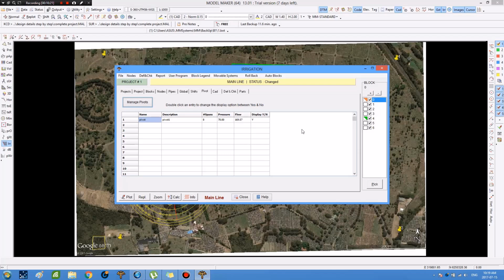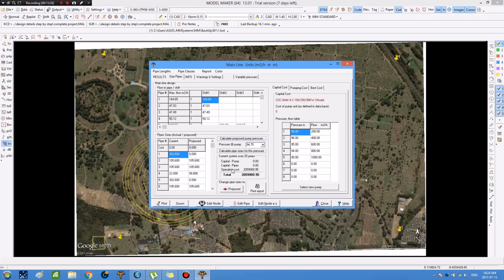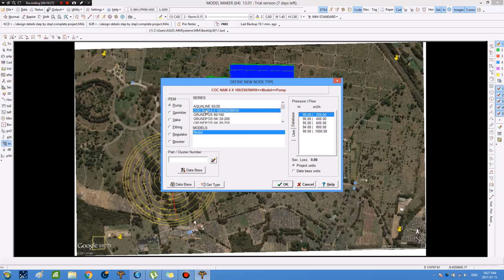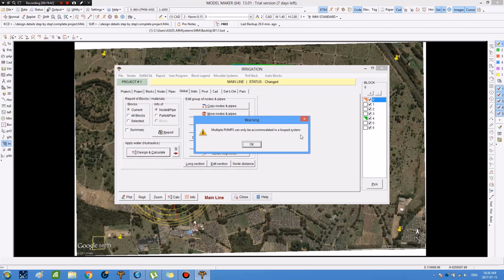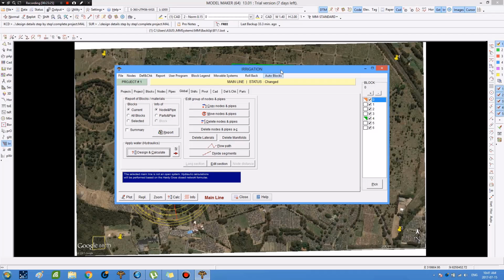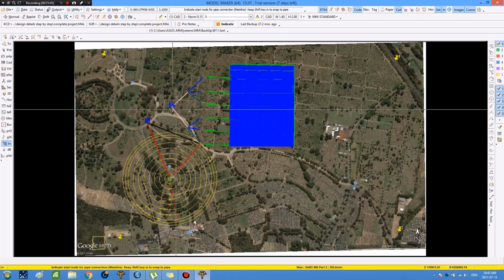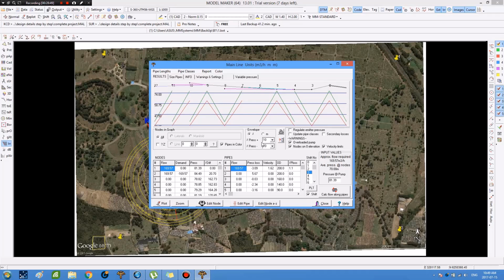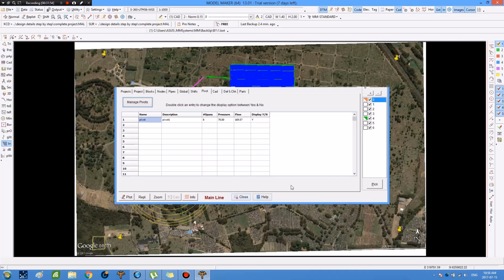Design of Center Pivot in IrriMaker, Connecting pipes, and pump and making shifts 9 of 13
Design of Center Pivot in IrriMaker, Connecting pipes and pump and making shifts
In this informative video, we delve into the intricate process of connecting the Center Pivot system with blocks and the piping network to ensure efficient operation of your sprinkler irrigation system. Our expert team will guide you through the essential components of this system, including the critical roles played by pumps, valves, and hydraulics. Whether you are an experienced agricultural professional or a novice looking to enhance your irrigation knowledge, this video has something for everyone.
Understanding the mechanics behind your irrigation system is crucial for optimizing its performance. The Center Pivot system is a popular method of irrigation that utilizes a rotating sprinkler to deliver water evenly across a defined area. In this video, we will demonstrate how to properly connect your pivots, ensuring that the water distribution is maximized and that every part of your field receives the irrigation it needs.
We will also explore the various types of pipes used in the system, from mainlines to lateral lines, and discuss the importance of choosing the right materials for your irrigation setup. The design of your piping network is vital for maintaining the efficiency of your sprinkler irrigation. Incorrectly sized pipes can lead to pressure loss, which can significantly affect the overall system curve and the performance of your irrigation system.
As we move through the video, we will introduce you to advanced irrigation software like IrriMaker and IrriExpress, which can simplify the design and management of your irrigation systems. These tools can help you create models that optimize the layout and functionality of your Center Pivot system, ensuring that all components work together seamlessly.
We will also discuss the significance of incorporating drip and micro irrigation techniques into your overall strategy. These methods are becoming increasingly popular as they provide targeted water delivery directly to the root zones of plants, conserving water and improving crop yields. The use of efficient drip lines and sprinklers can transform your irrigation approach, making it more sustainable and effective.
In addition to the technical aspects of connecting your irrigation system, we will cover essential maintenance tips to keep your system running smoothly. Regular inspection of valves, pumps, and air valves is necessary to prevent leaks and ensure optimal water flow. We will provide insights into troubleshooting common issues that may arise, allowing you to make adjustments and shifts as needed to maintain your system’s efficiency.
Understanding hydrology is another critical aspect of successful irrigation system management. We will explain how factors such as soil type, topography, and climate can influence your irrigation design. By considering these elements, you can create a more effective system that meets the specific needs of your agricultural operations.
Throughout the video, we will highlight the various parts that make up a comprehensive irrigation system, including pumps, filters, and control devices. By familiarizing yourself with these components, you're better equipped to make informed decisions when designing or upgrading your sprinkler irrigation system.
Lastly, we will touch upon the importance of data collection and analysis in irrigation management. Utilizing modern technology and software tools can help you monitor your system’s performance and water usage, allowing for better resource management and conservation practices.
Join us as we explore the fascinating world of sprinkler irrigation systems and learn how to connect the Center Pivot system with blocks, piping networks, and pumps to achieve optimal irrigation efficiency. Whether you are looking to implement new systems or refine existing ones, this video is an invaluable resource for anyone involved in agricultural irrigation practices.

Chapters:
00:00 Introduction
00:15 Working on the PIPES menu
00:53 Start outstretching the pipe
01:35 Working on the SHIFTS menu
02:42 Working on the GLOBAL menu
02:58 Working on the SIZE PIPES menu
03:25 Working on the RESULTS menu
05:55 Working on the NODES menu
07:10 Outstretch the main pipe
08:31 Repeating the previous process several times
09:21 Warning message
09:44 Solve the problem
15:53 A looped system
19:04 Preview the final shape of this design
20:10 Preview the results of the design values for the CENTER PIVOT system
22:50 Saving the project
24:34 Finishing